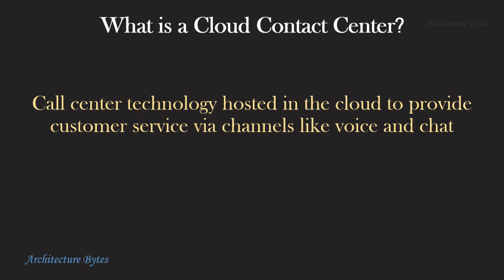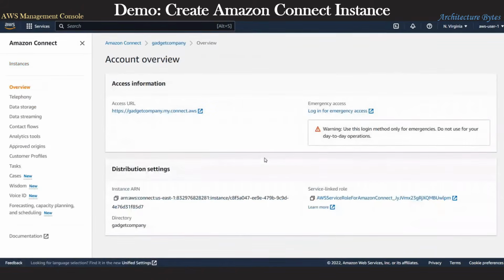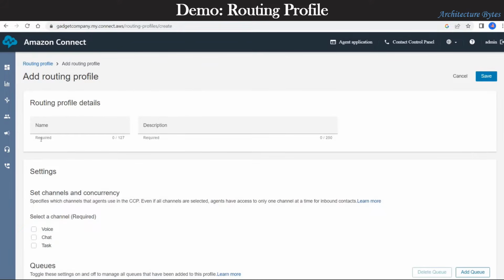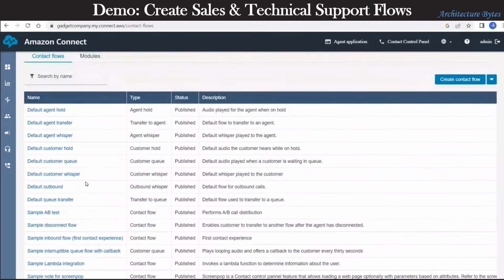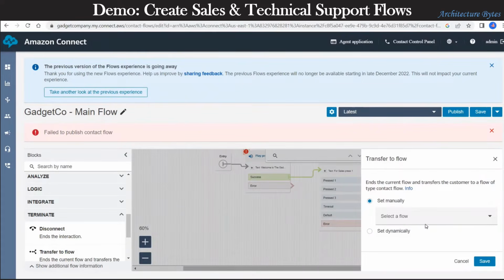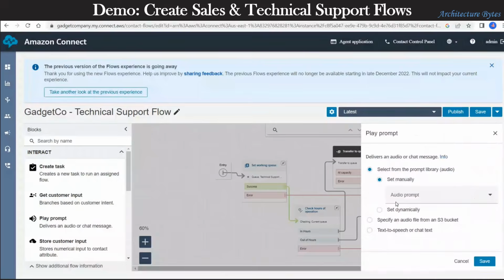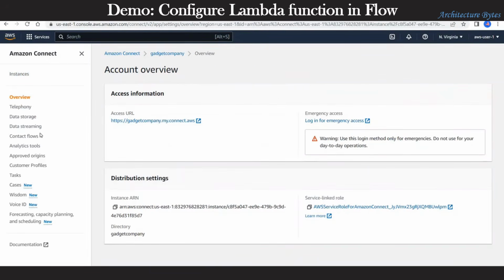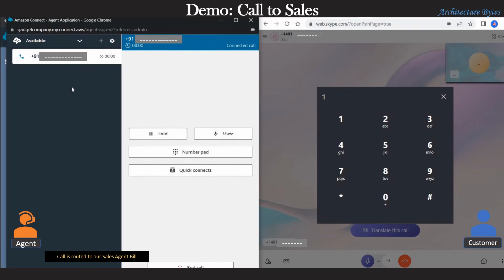Amazon Connect Tutorial | AWS Cloud Contact Center Introduction and Demo | Call Center Architecture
Timelines:
00:37  How does it work?
01:11  Key Concepts
01:39  Demo (Plan & Design Contact Center)
02:56  Demo begins
03:11  Create Amazon Connect Instance
05:19  Login as Admin
05:41  Hours of Business
07:33  Create Queues
09:22  Create Routing Profiles
11:43  Create Users
14:31  Create Contact Flows
26:30  Create Flow for Lambda function
28:20  Create Lambda function
29:26  Add Lambda function to Flow
32:10  Claim Phone Number
33:11  Actual Call to Customer Support - Sales
34:58  Actual Call to Customer Support - Technical Support
35:30  Actual Call to Customer Support - Order Status

Amazon Connect Introduction and Tutorial
AWS Cloud Contact Service Demo
How to setup your contact center on Cloud